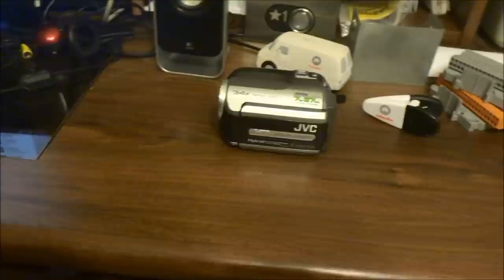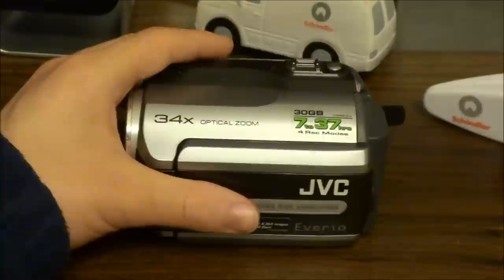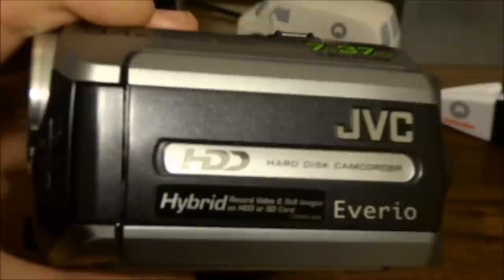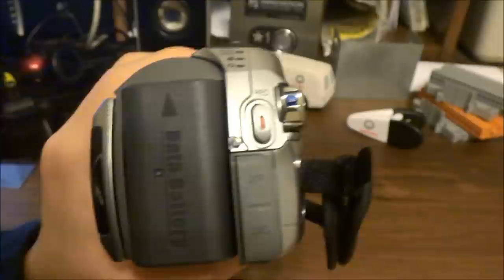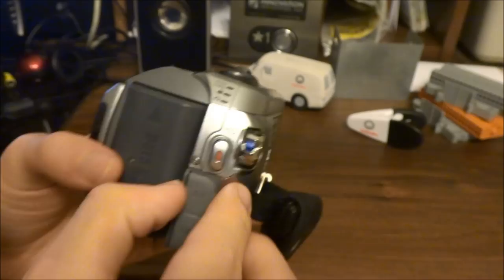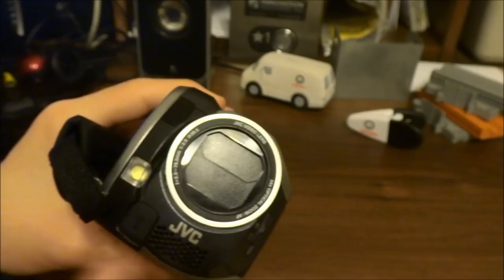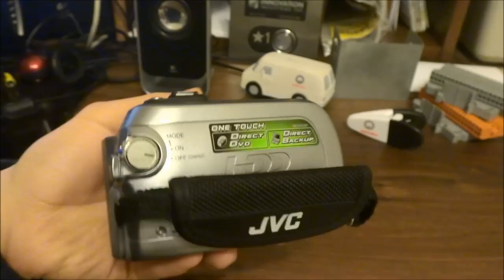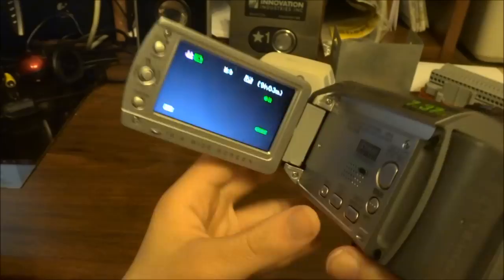Review of the JVC Everio Hard-Disk Camcorder with a video from 2009 at Willis Tower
This was a full HD camcorder my father used back in 2009 and which you will also see a flashback video we went in the Willis Tower in Chicago, IL.